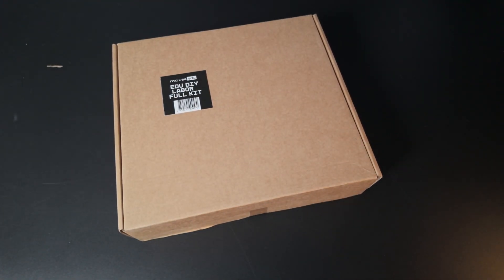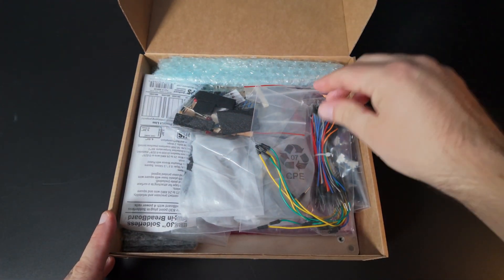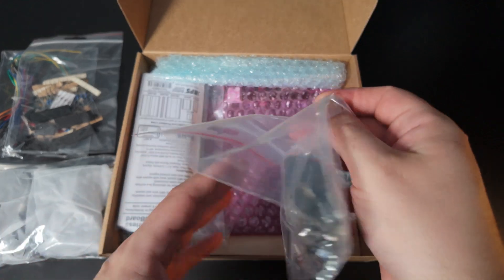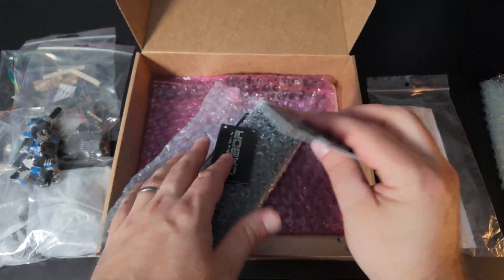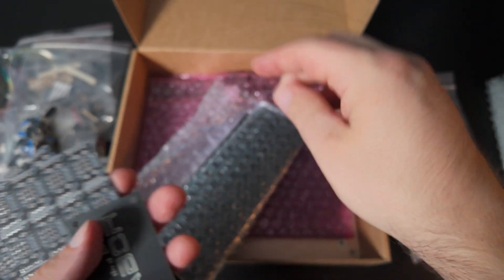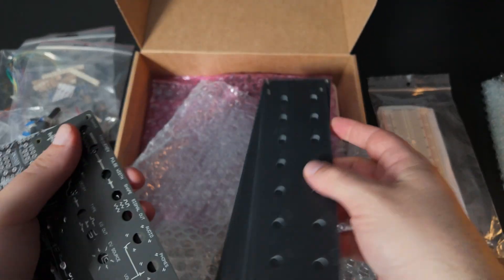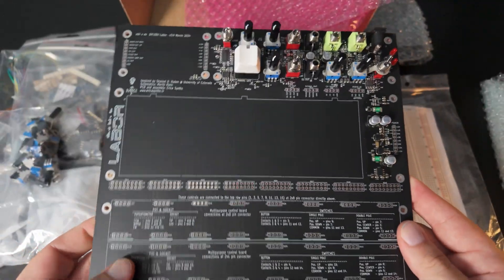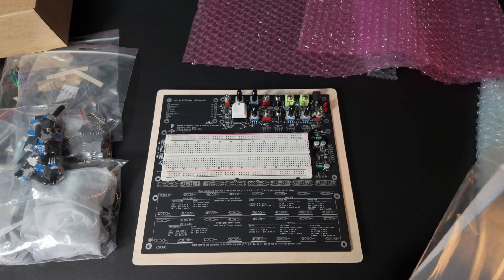LABOR DIY Synth Playground - Unboxing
Unboxing the circuit design playground "EDU DIY LABOR Full Kit".

0:00 - Intro / Shipping Box
0:43 - Box and Contents
1:54 - Main Board
2:19 - Outro